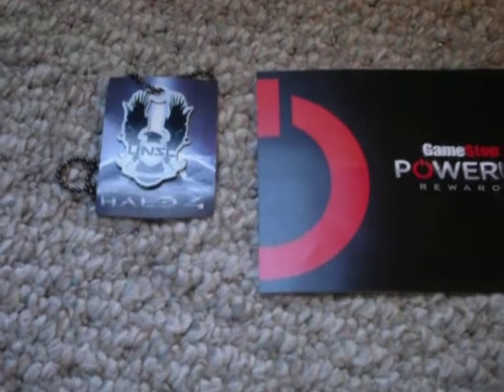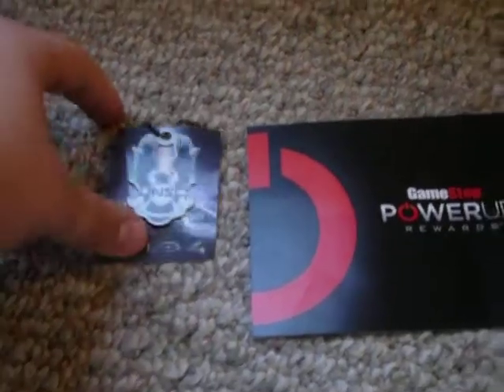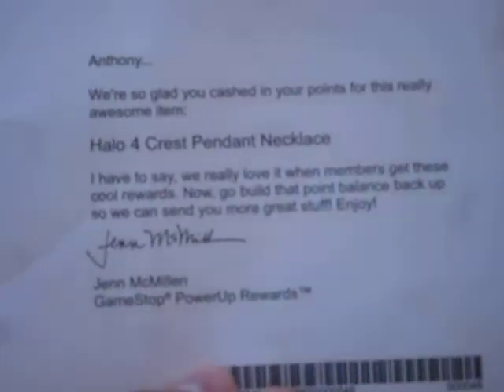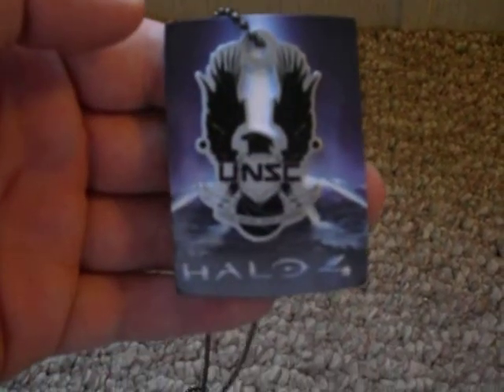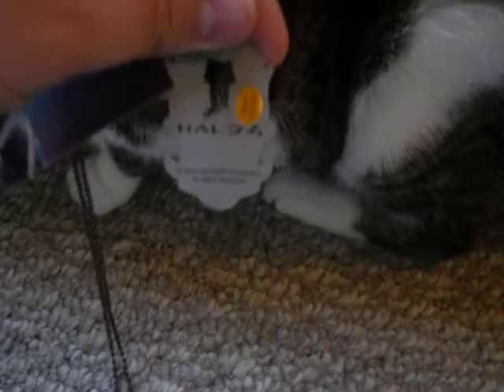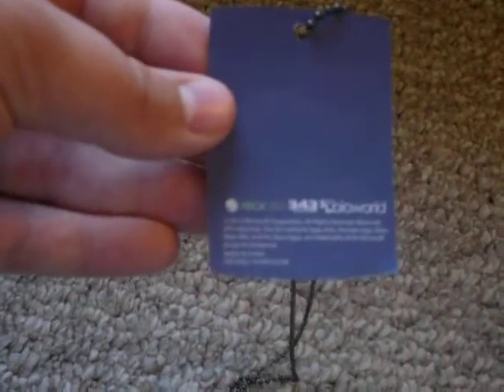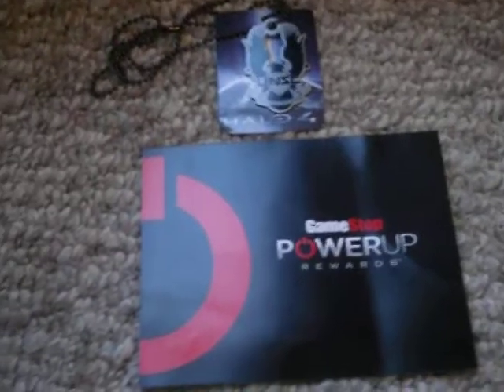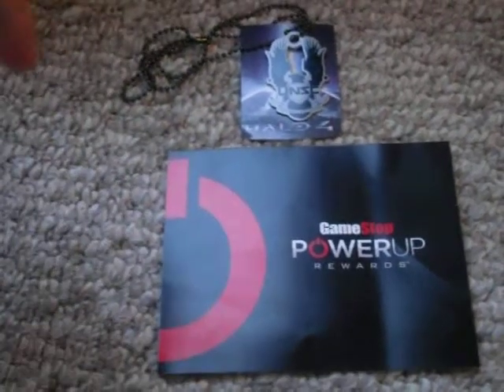Halo 4 Gamestop Power Up Rewards UNSC Pendant.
Whats up guys in this video i show the gamestop power up rewards unsc halo 4 pendent. leave comments below and let me know what you think. also if you guys have any cool pictures that you guys made from halo 4 hit my gamer tag up with a message and ill take a look and may show it off on my channel.
Created By.
Biowolf93.